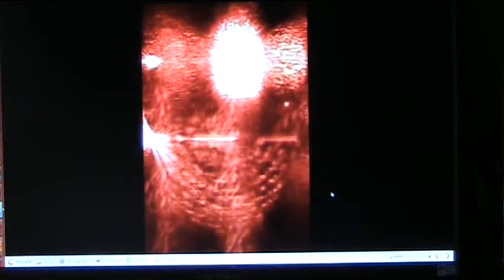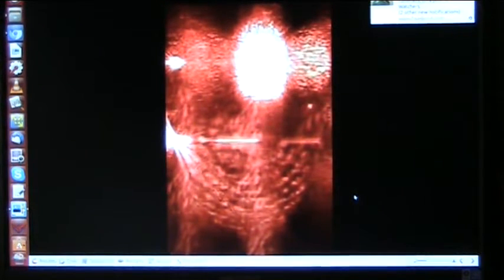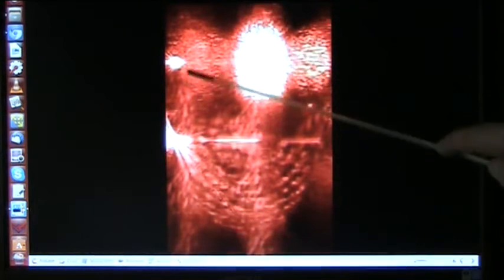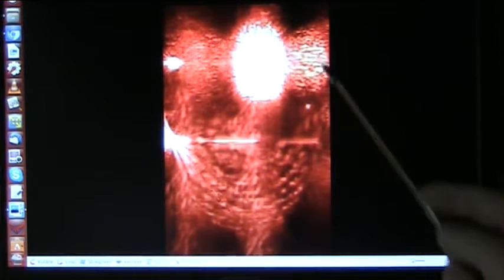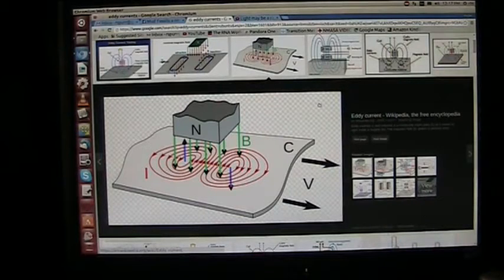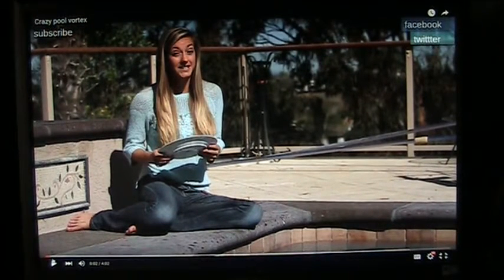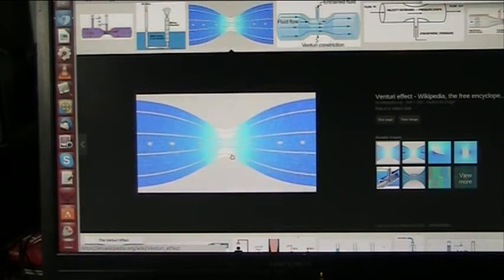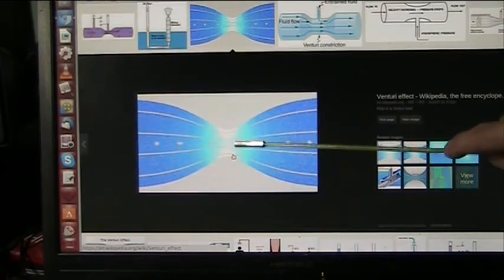Light appears to be photograhed and is a Vortex particle fluid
Vortex Particle Theory proposed in 2015 by Roger Spurr and now demonstrated by Dianna Cowern in water and by Rodney Warren in visual stunning pictorial clarity. Wave particle duality is solved with Vortex theory. Light fluid theory seems to be demonstrated as well in unique double VENTURI slit experiments. Light appears to be a fluid in every respect. Water and waves and eddys are used to describe light behaviors. there is a good reason for that, they are virtual equals in different dimensions.